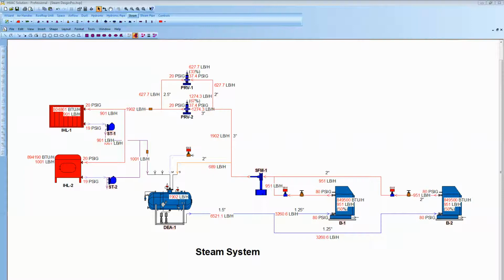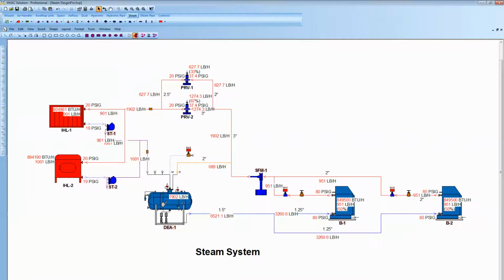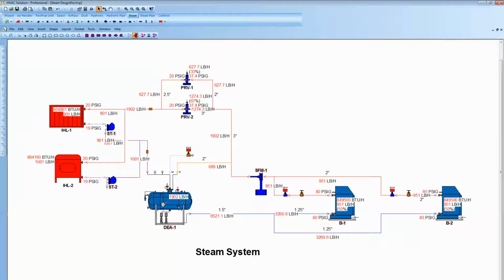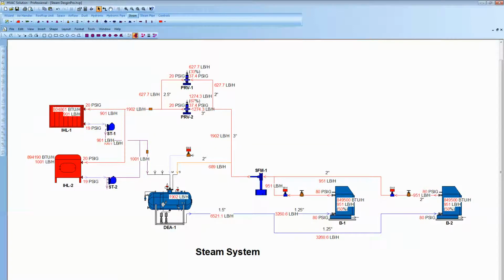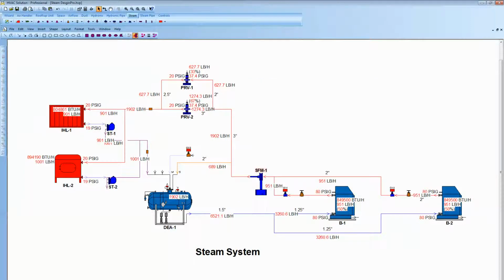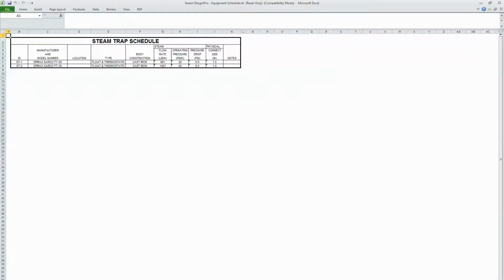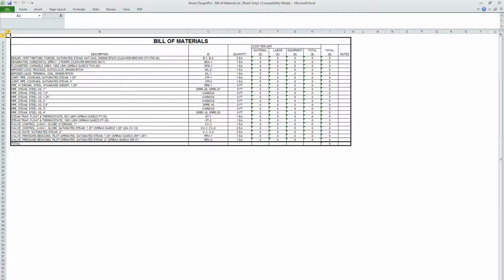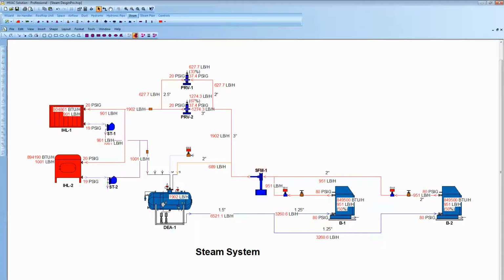Steam DesignPro, Equipment Schedules